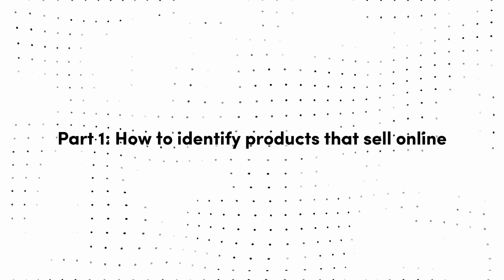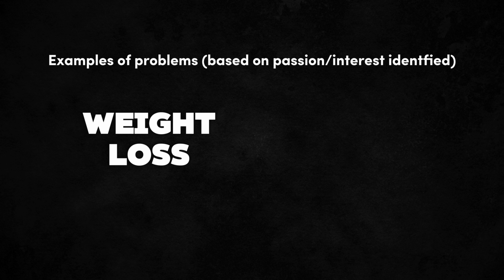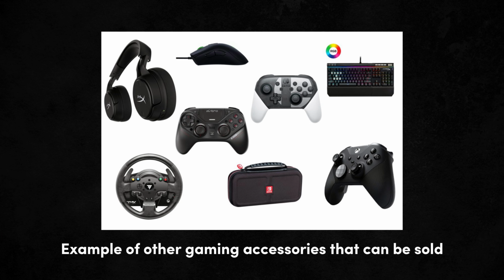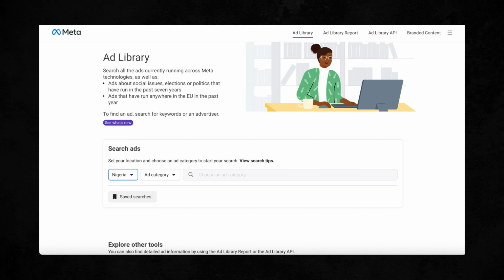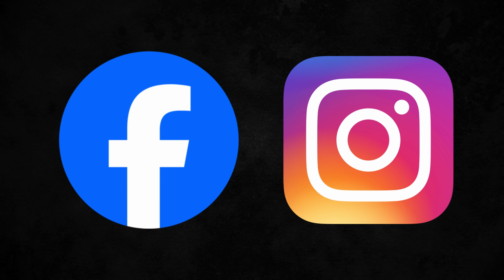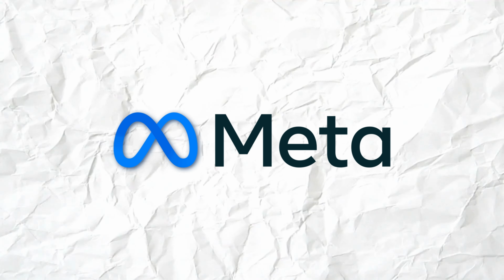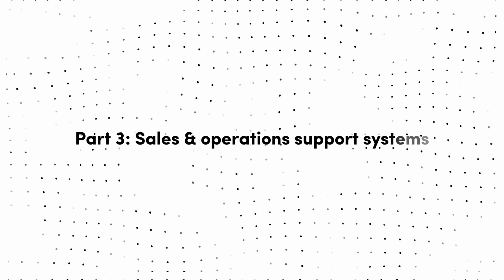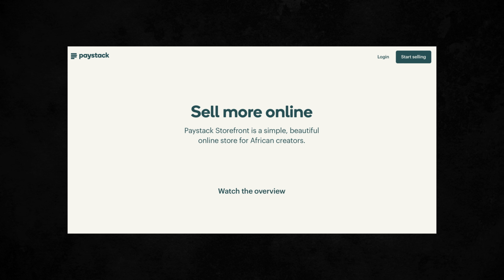How Ecommerce Can Change Your Life in 90 Days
This is how ecommerce can change your life in 90 days.

Timestamps:
0:00 - 00:16: How I started my first serious ecommerce business in 2019
00:17 - 01:42: Why this video is different from anything else you’ve watched
01:43 - 12:18: Part 1: How to identify products that sell online using the triple ‘P’ framework
12:19 - 16:38: Part 2a: How to market your online
16:39 - 20:26: Part 2b: Setting up a Meta Ads Manager system
20:27 - 22:08: Part 2c: Running your first paid ad with $1/day
22:09 - 25:39: Part 3: Sales and operations support systems
25:40 - 27:15: Budgeting

Damini